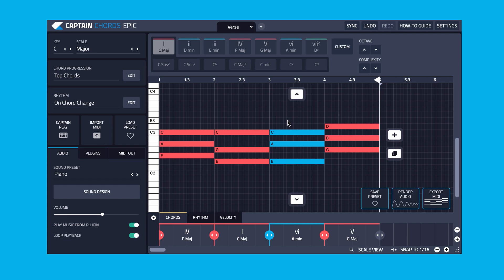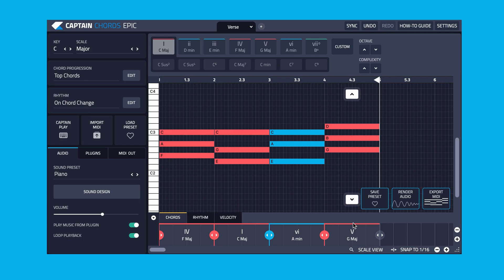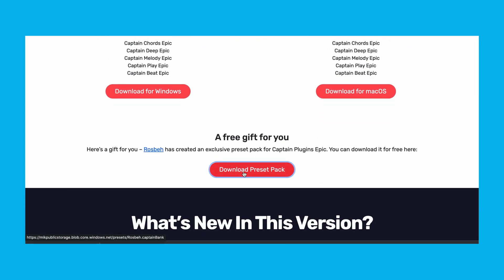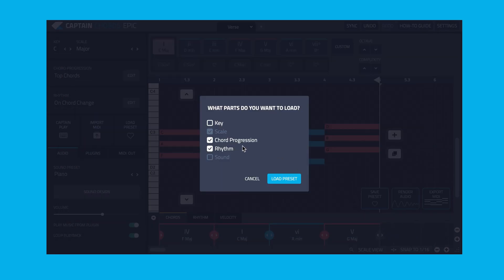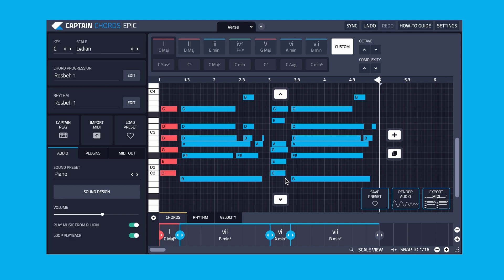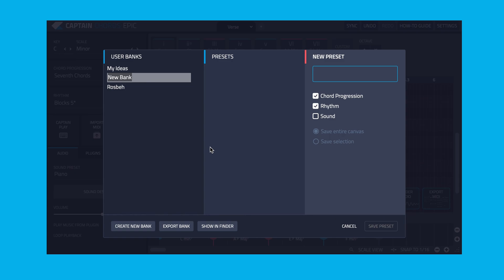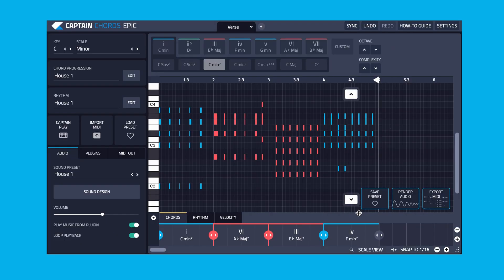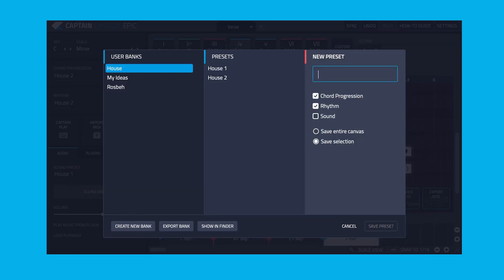How to Import and Export Captain Plugins Epic Banks - Tutorial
🎁 Here’s a gift for you – Rosbeh has created an exclusive preset pack for Captain Plugins Epic. You can download it for free here

In this quick tutorial, Andy shows you how to import and export preset banks in Captain Plugins Epic. It's one of the coolest features on the latest version of Captain, enjoy it 🙂